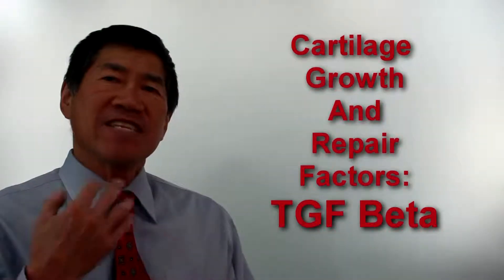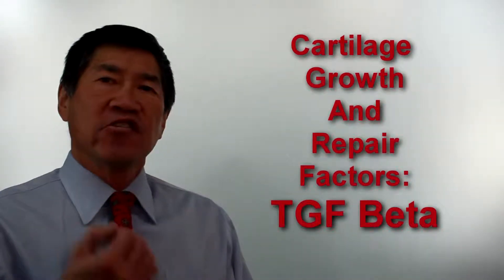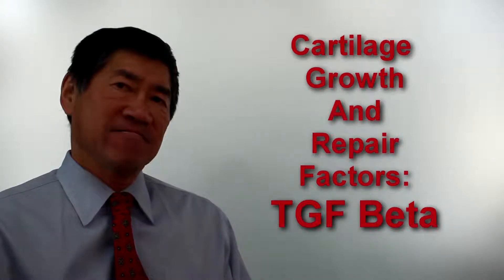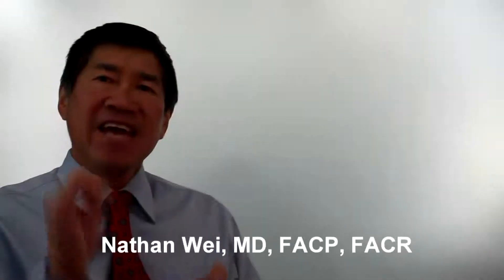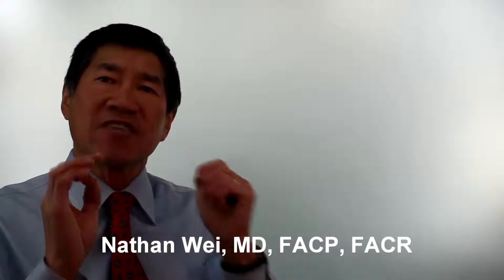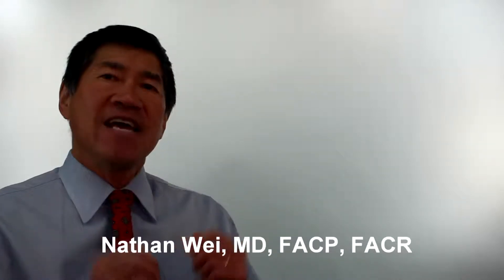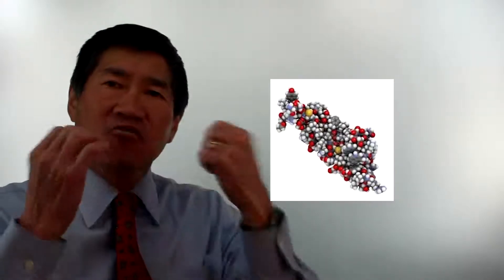Growth factors for cartilage repair and healing - TGF Beta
For stem cells to adequately repair cartilage in arthritis, they need help from growth factors. The first growth factor is transforming growth factor beta, TGF beta for short.  It is a critical ingredient in the genesis of both cartilage as well as of bone. TGF beta is a potent stimulator of proteoglycan and collagen synthesis, the key compounds found in cartilage.  Multiple experiments in animal models have confirmed that TGF-beta is instrumental in the differentiation of mesenchymal stem cells into cartilage and helps integrate the newly formed cartilage into bone underlying the cartilage. This is key to the development of cartilage as well as to the cartilage laying down on bone... all important elements for cartilage repair and healing when stem cells are used.